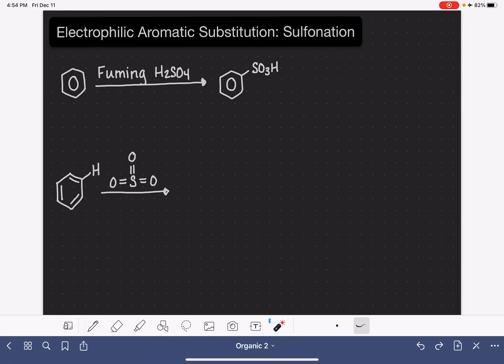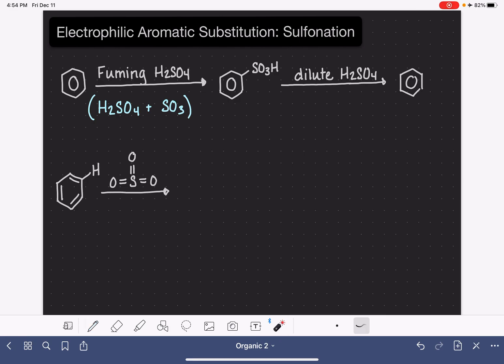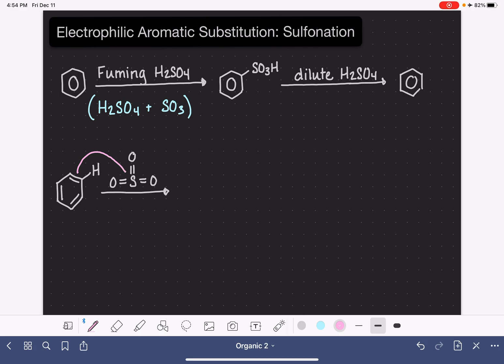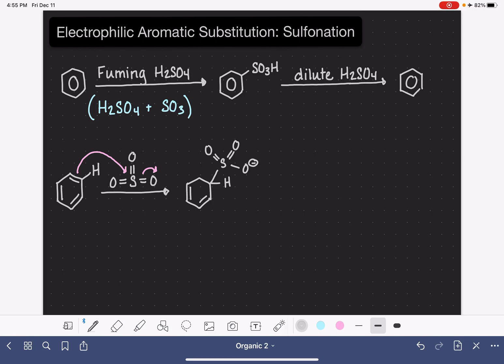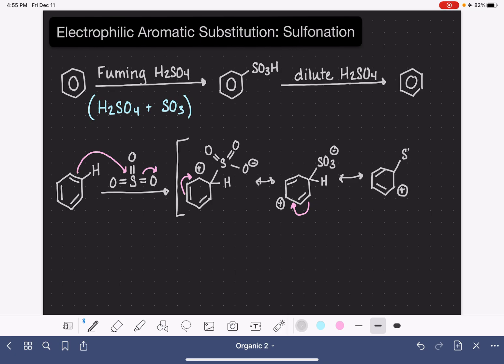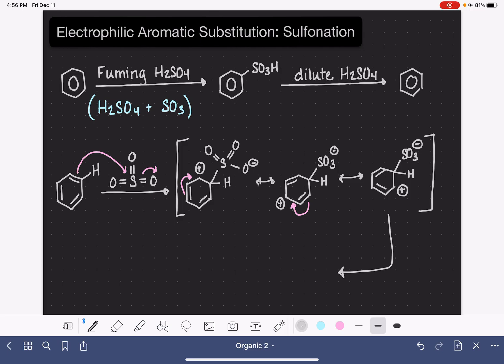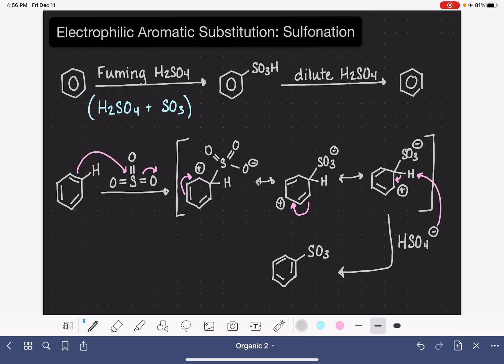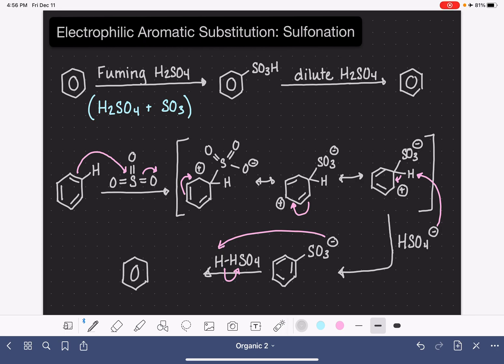41: Sulfonation of benzene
Overview and mechanism for the electrophilic aromatic sulfonation of benzene, as well as the reverse reaction.